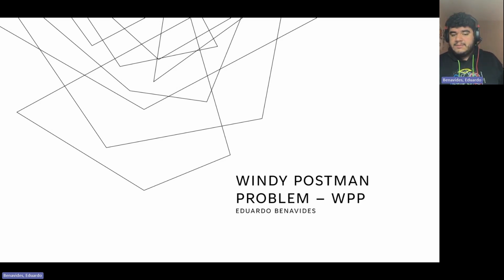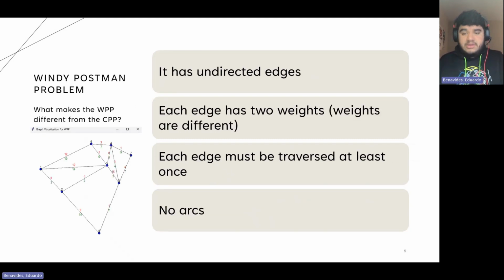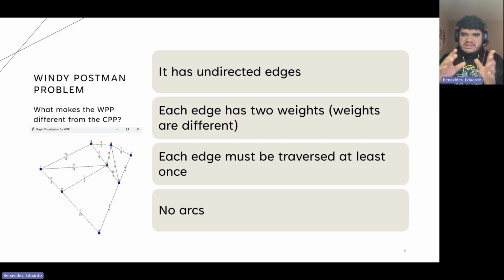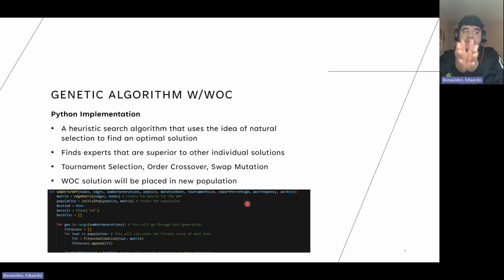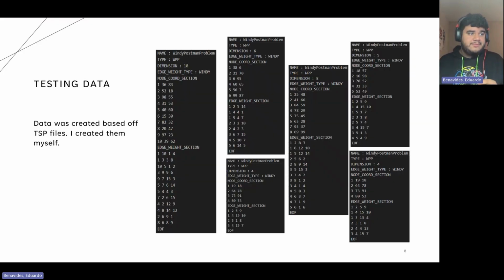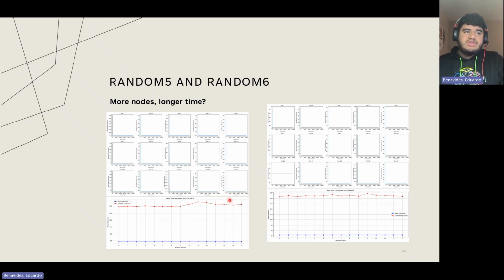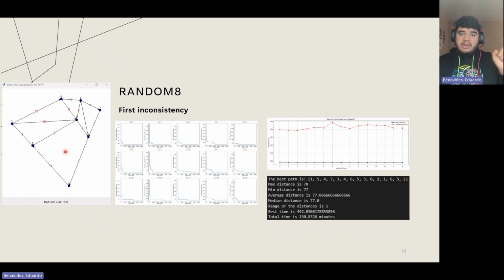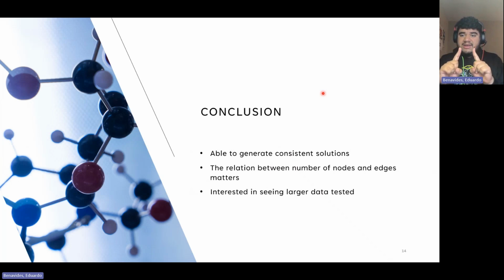CSE 545 Fall 2024 Online Final Project Presentation - Eduardo Benavides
This is my presentation of solving a WPP with the Genetic Algorithm w/Wisdom of Crowd steps hybrid. This is for CSE 545